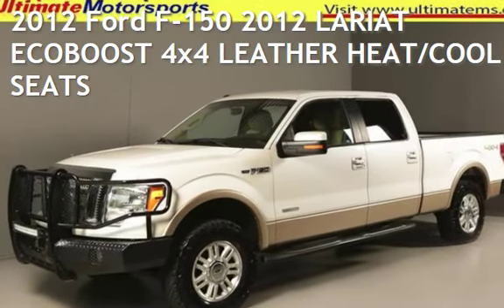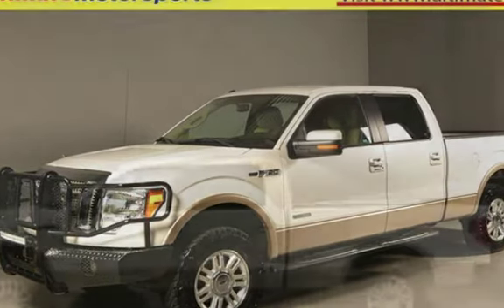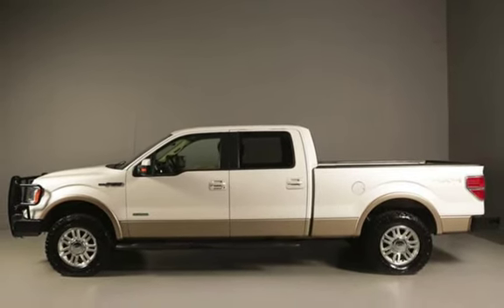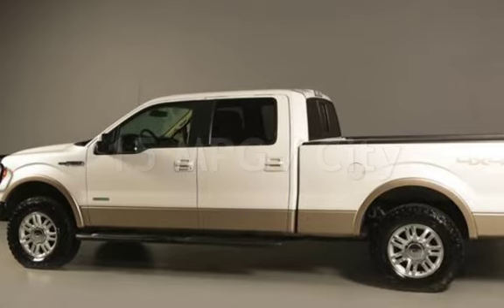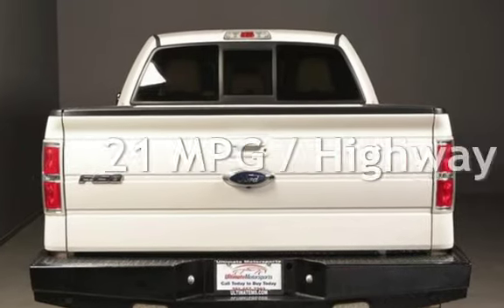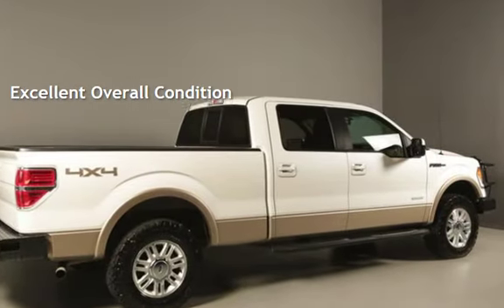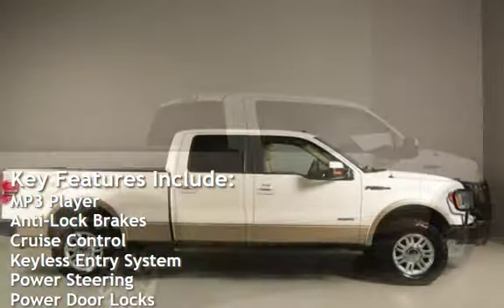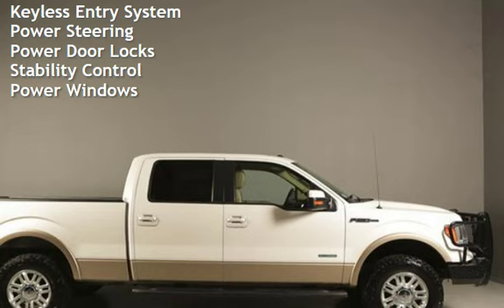2012 Ford F-150 2012 LARIAT ECOBOOST 4x4 LEATHER HEAT/COOL SEATS for sale in HOUSTON, TX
2012 Ford F-150 Lariat
Ecoboost
4x4

LEATHER !  WOOD !
REMOTE START !
RUNNING BOARDS !
FOG LIGHTS !
BLUETOOTH !

20+ PICTURES BELOW AFTER DESCRIPTION